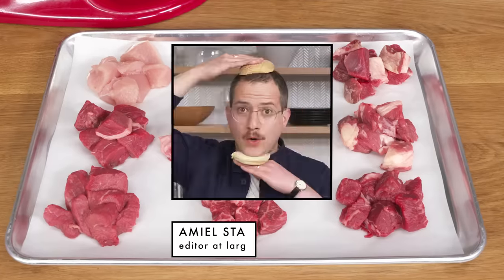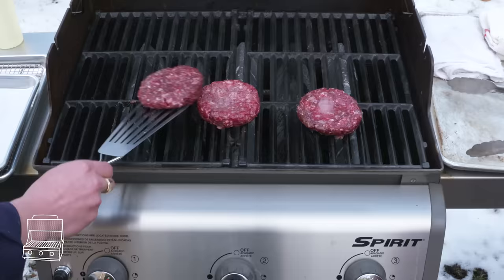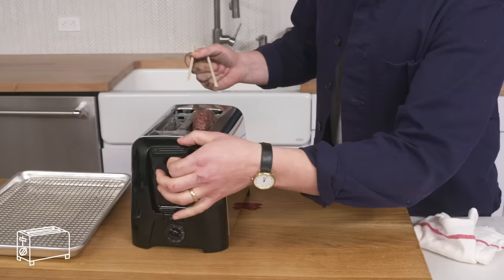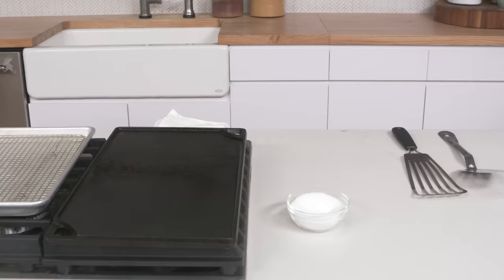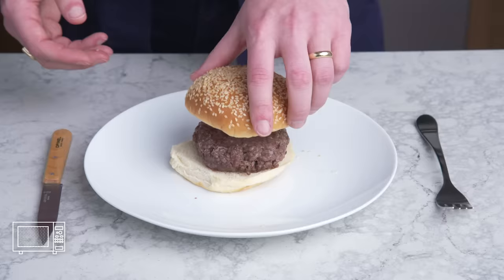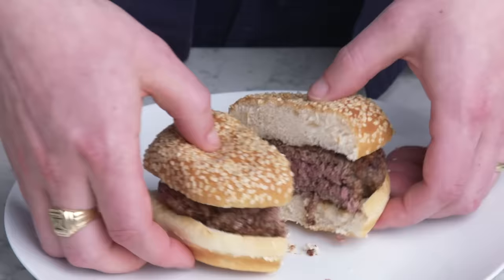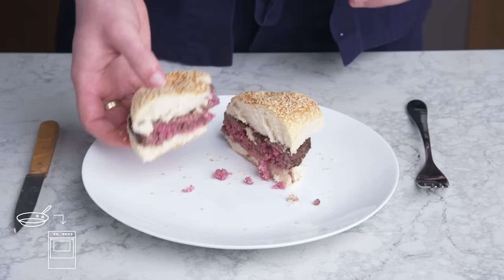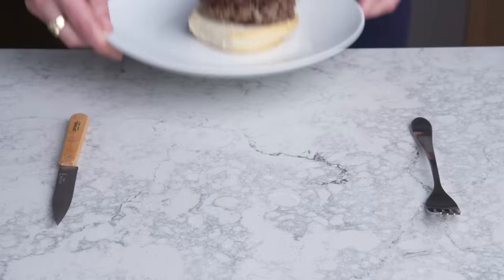Every Way to Cook a Hamburger (42 Methods) | Bon Appétit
While you can make a burger out of almost anything -- chicken, turkey, fish, plants -- most people think beef when they think burgers. Well, at least that's what Amiel Stanek thinks. He's here today to show you every way to cook hamburgers using chuck beef. You can't go wrong with a classic cast-iron skillet burger, but don't write off other... let's say less orthodox techniques, like Hibachi grilled or ironed. Seriously, the ironed burger is actually really good. Conversely, we do not recommend the peanut butter mixed-in burger. Just don't.
Skip to each of the methods here:
Cast Iron  1:06
Grill Pan 1:52
Pre-Seasoned 2:30
Frozen Burger 3:20
Gas Grill (3 Ways) 4:02
Gas Grilled Burger 4:29
Gas Grilled Frozen Burger 4:53
Ice Chip 5:18
Charcoal Grilled 5:40
Hibachi/Indoor Grill 6:29
Butter Seared  7:10
Steamed  7:43
Toaster 8:26
Iron 9:29
Deep Fried 10:15
Waffle Iron 10:53
Rotisserie 11:28
Smash Burger   12:11
Frozen Smash Burger 13:03
Onion Smashed Burger 13:37
Grilled Smash Burger 14:20
Smoker 14:52
Searzall 15:28
Sous Vide 16:09
Microwave 17:03
Dehydrator 17:44
Tar Tare 18:28
Hand Chopped 19:15
Mix-Ins (3 Ways) 20:09
Butter Burger 20:37
Mayonaise  21:03
Peanut Butter 21:31
Juicy Lucy  22:03
Baked 22:50
Roasted 23:24
Broiled 23:58
Easy Bake Oven  24:39
Pan To Oven  25:29
Reverse Sear 26:07
Firepit (3 Ways) 27:00
Lava Stone 27:21
Wood Grilled 27:48
Foil Packet 28:16
George Foreman 28:45
Air Fryer 29:23